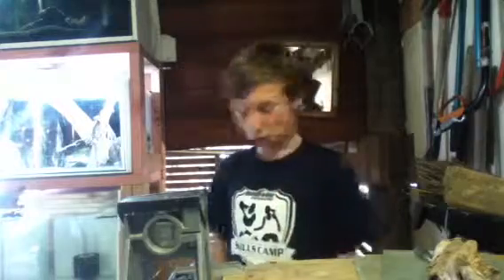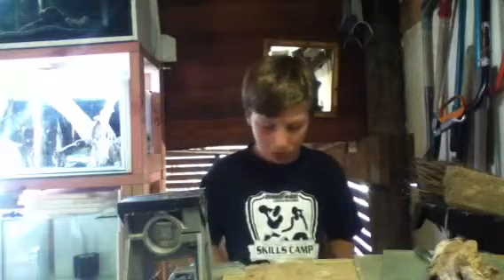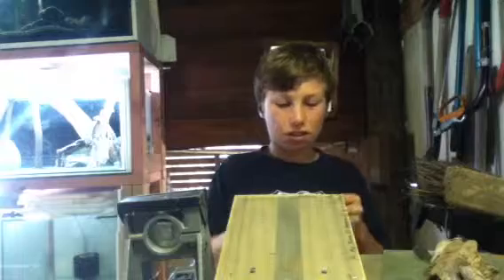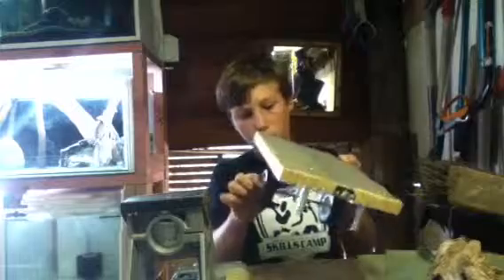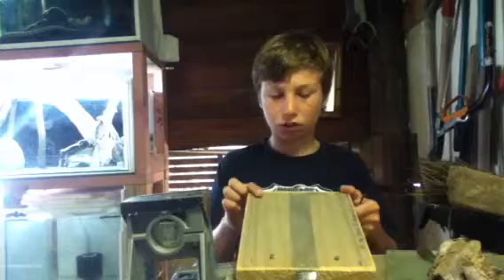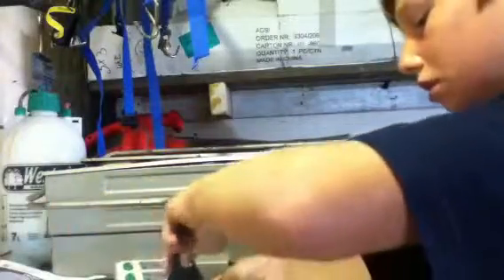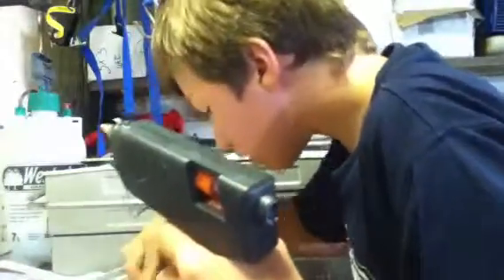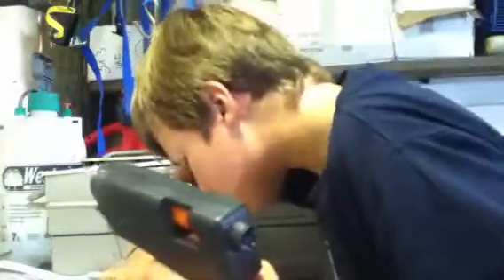Rc trailer realistic modification